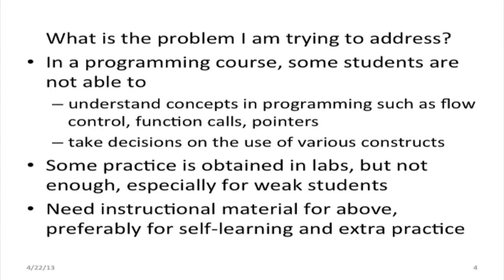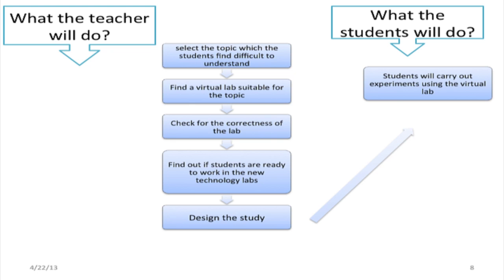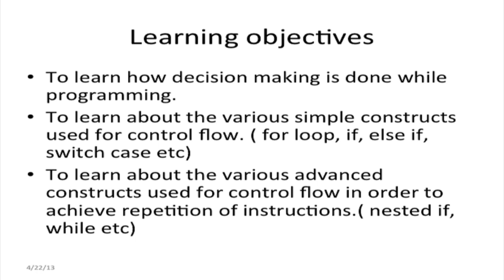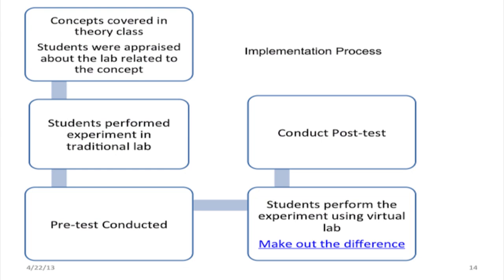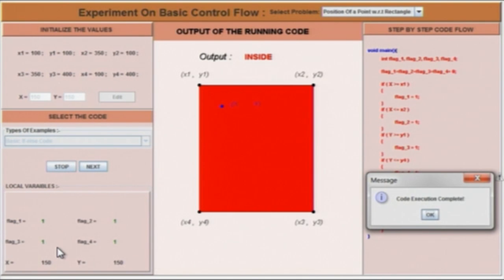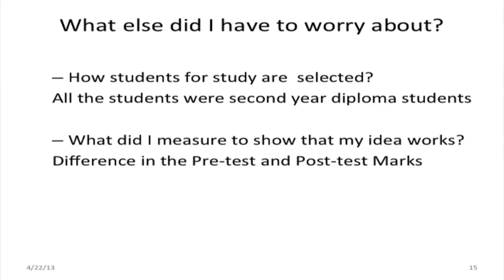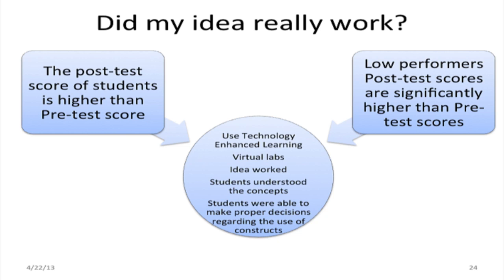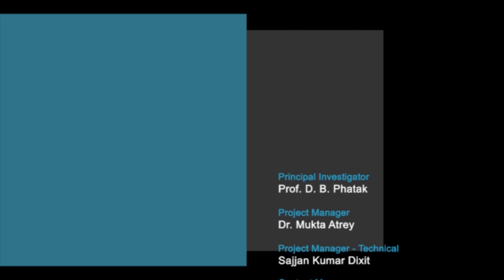RMET M L10 Research Design Examples ( Delving into RMET )